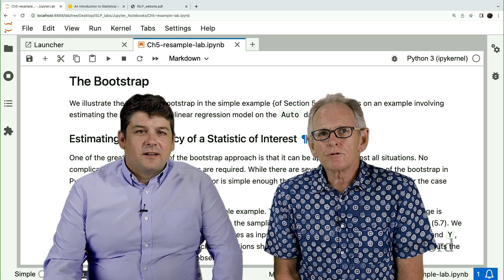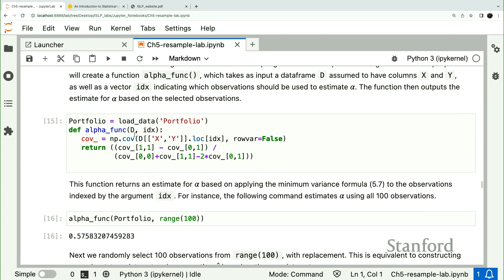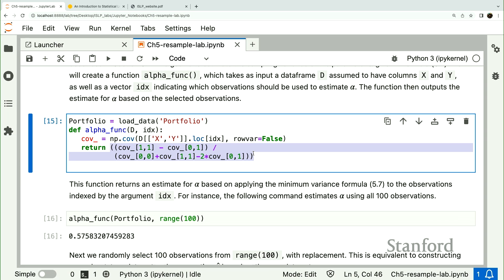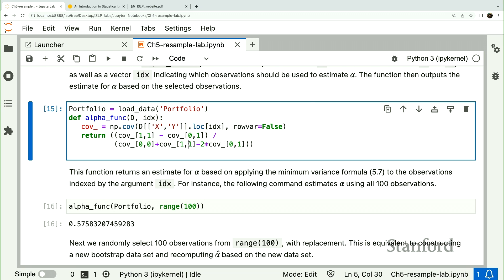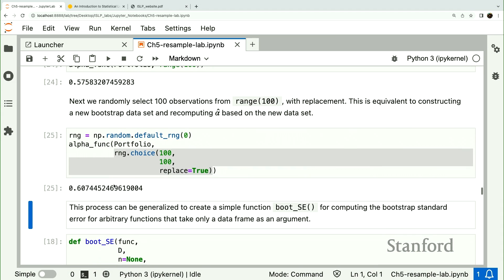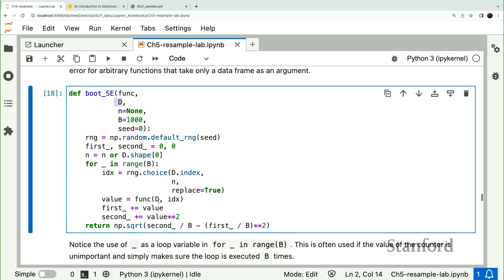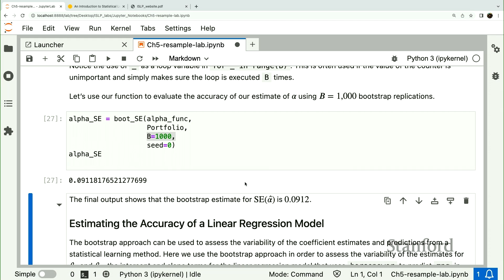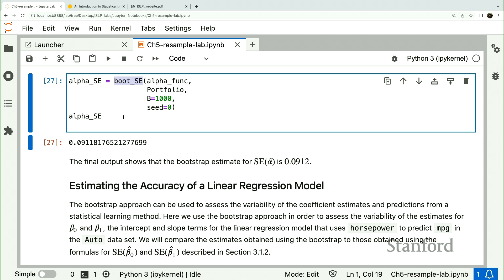Statistical Learning: 5.Py Bootstrap I 2023